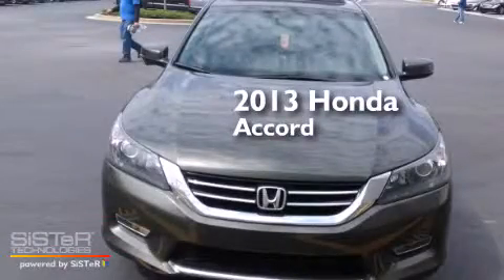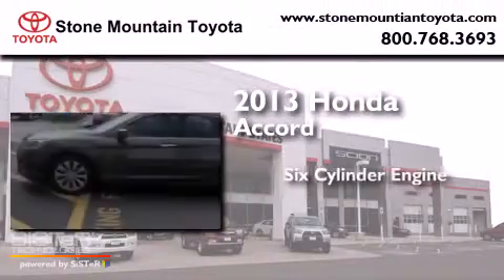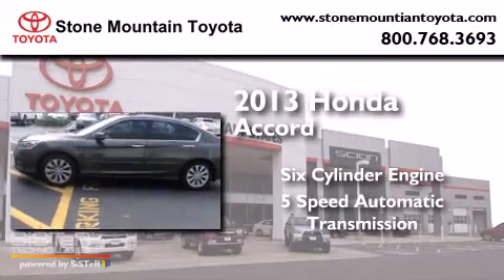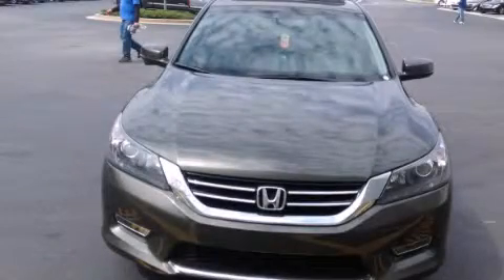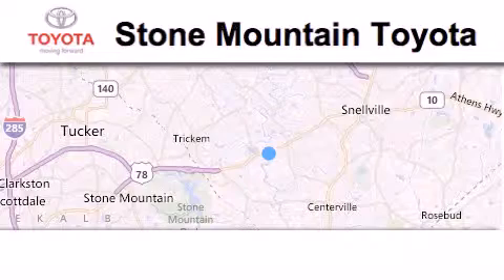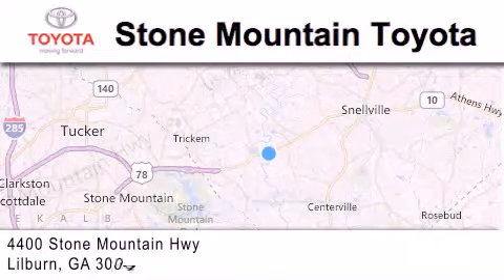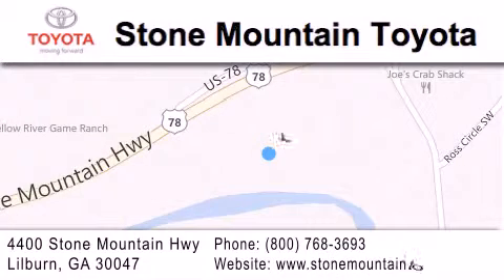2013 Honda Accord Lilburn GA 30047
We have been honored to serve the Lilburn GA area , we promise that your experience at our dealership will exceed your expectations ! Year : 2013 Make : Honda Model : Accord Engine : 3.5L V-6 cyl Trans . : 5 Speed Automatic with auto-shift Exterior : Hematite Metallic Miles : 4,640 Interior : Black Leather Buckets Stock : TDA034015 Stone Mountain Toyota 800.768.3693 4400 Stone Mountain Highway Lilburn , GA 30047